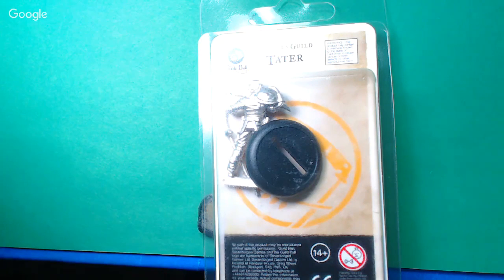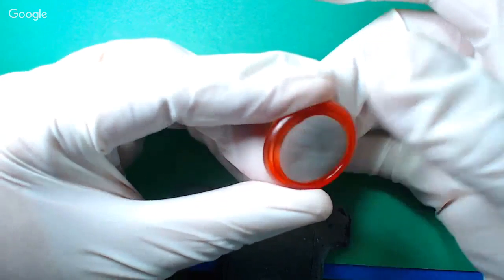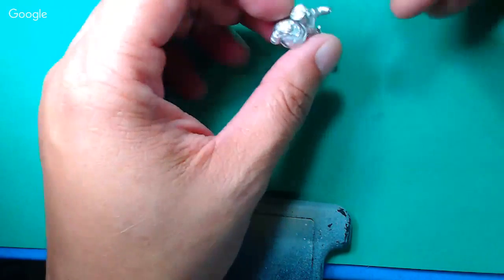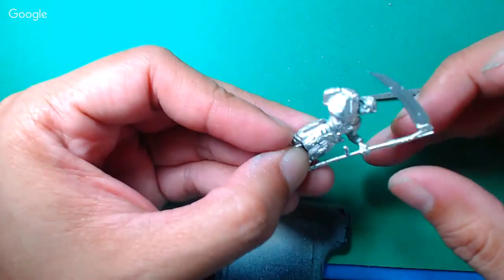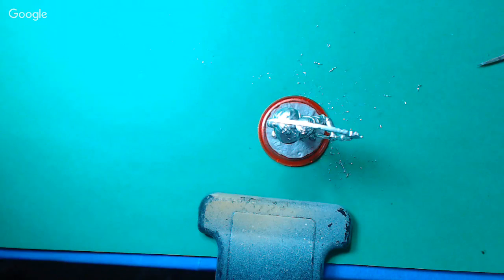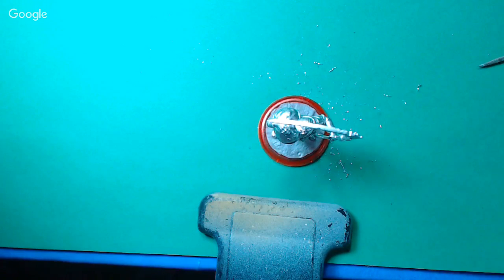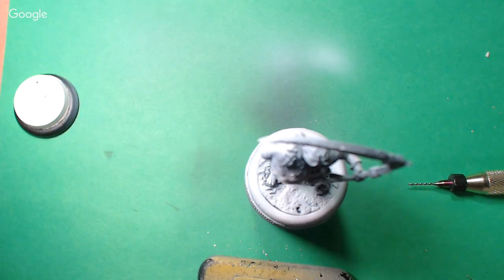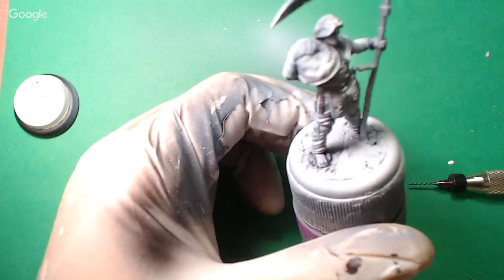Painting Guild Ball Tater